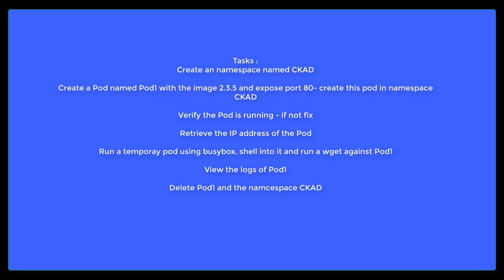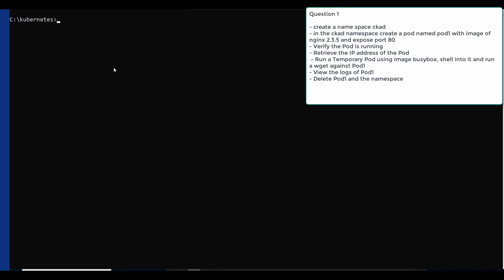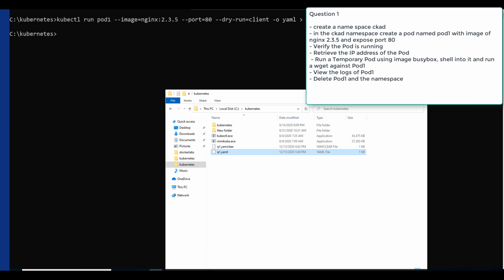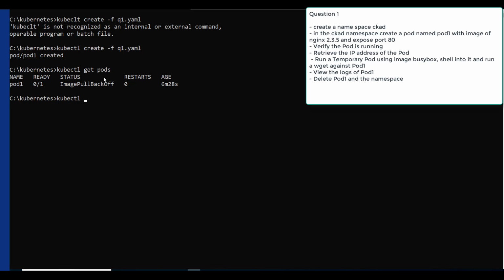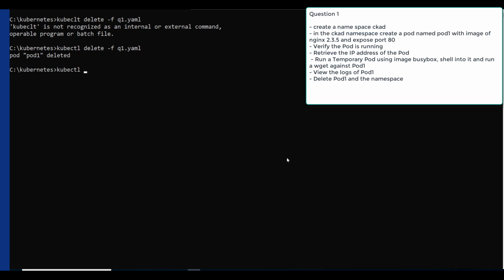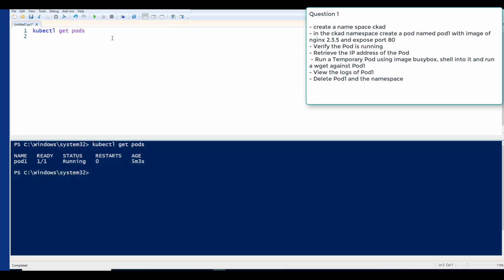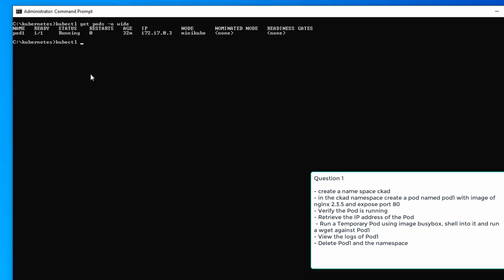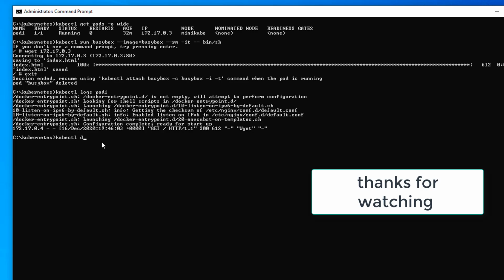CKAD question 1 - create a pod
In this question you will create a name space
Create a POD
Troubleshoot the starting of the POD
Retrieve the IP address of the pod
Create a temporary POD to access another POD
Retrieve logs from a POD